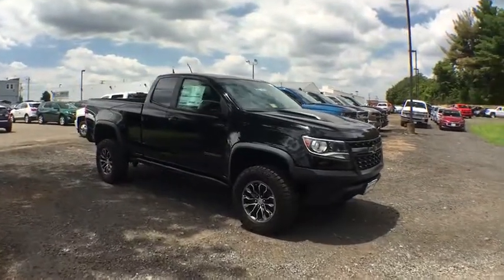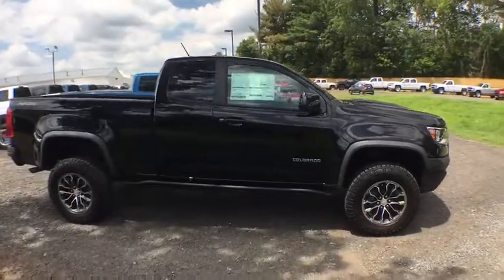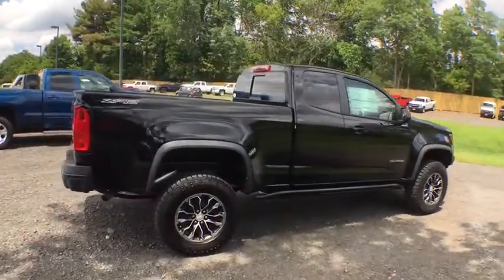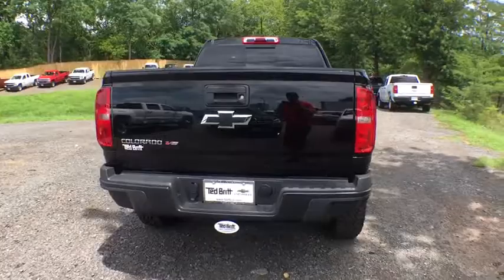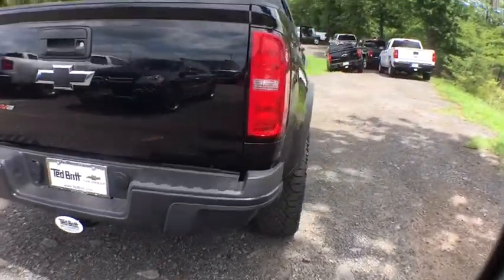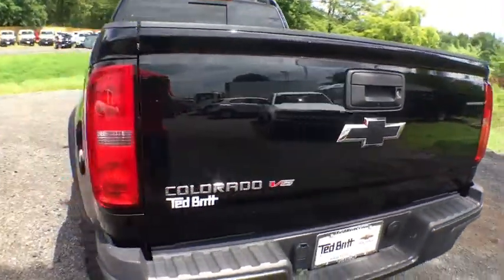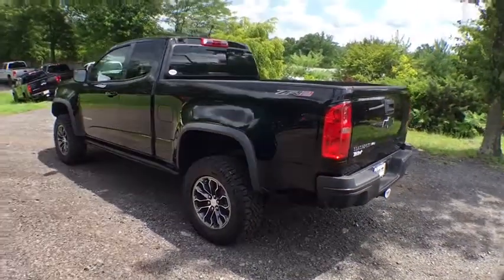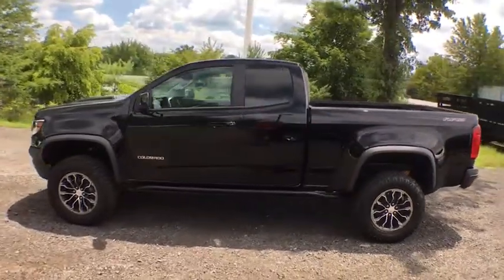2017 Chevrolet Colorado Sterling, Leesburg, Vienna, Chantilly, Fairfax, VA T70505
New 2017 Chevrolet Colorado
2017 Chevrolet Colorado 4WD ZR2 - Stock#: T70505 - VIN#: 1GCRTEEN9H1261018

2017 Chevrolet Colorado ZR2
ENGINE  3.6L DI DOHC V6 VVT|Bedliner  Spray-on  Black with Chevrolet logo Includes ZR2 logo|Bumpers  rear  Black|Cargo box light  back of cab|Door handles  body-color|Glass  windshield shade band|Headlamps  projector-type|LPO  Off-Road rocker protection|Mirror  spotter  located in corner of driver-side outside mirror|Mirrors  outside power-adjustable  body-color  manual-folding|Moldings  Black beltline|Off-Road Appearance Package|Pickup box|Tailgate handle  Black|Tailgate  EZ-Lift and Lower|Tailgate  locking|Tire  spare P265/65R17 all-terrain  blackwall|Tires  P265/65/R17 all-terrain  blackwall|Wheel  spare  17' x 8' (43.2 cm x 20.3 cm) aluminum|Air conditioning  single-zone automatic climate control|Charging ports  2  USB  located on the rear of the center console|Console  floor  front compartment  custom|Console  overhead|Cruise control  electronic  automatic|Defogger  rear-window electric|Display  driver instrument information enhanced  multi-color|Floor covering  color-keyed carpeting|Handles  door release  front and rear  Chrome|Lighting  interior  center dome (Extended Cab models only.)|Lighting  interior  dual reading|Mirror  inside rearview auto-dimming|Remote vehicle starter system|Seat adjuster  4-way power front passenger|Seat adjuster  power passenger lumbar control|Seats  dual rear with underseat storage (Extended Cab models only.)|Seats  heated driver and front passenger|Speedometer  miles/kilometers|Steering column  tilt and telescopic|Steering wheel controls  mounted audio controls|Steering wheel  leather-wrapped|Theft-deterrent system  immobilization|Theft-deterrent system  unauthorized entry|Visors  driver and front passenger illuminated sliding vanity mirrors|Window  rear-sliding  manual|Windows  power with driver Express-Up and Down|Wireless Charging for compatible cell phones|Brakes  4-wheel antilock  4-wheel disc|Engine  3.6L DI DOHC V6 VVT (308 hp [230.0 kW] @ 6800 rpm  275 lb-ft of torque [373 N-m] @ 4000 rpm)|Four wheel drive|GVWR  6001 lbs. (2722 kg) (Standard on Extended Cab model with (LGZ) 3.6L DI DOHC V6 engine only.)|Hill Descent Control|Rear axle  3.42 ratio|Tow/Haul Mode|Trailer brake controller  integrated|Trailering Package  heavy-duty includes trailer hitch and 7-pin connector|Transfer case shield|Transfer case  electric  2-speed AutoTrac|Audio system feature  6-speaker system|Air bags  dual-stage frontal and front-seat-mounted side-impact for driver and front passenger head-curtain for front and rear outboard seating positions and front Passenger Sensing System (Always use safety belts and child restraints. Children are safer when properly secured in a rear seat in the appropriate child restraint. See the Owner's Manual for more information.)|Daytime Running Lamps|Rear Vision Camera|Teen Driver mode a configurable feature that lets you activate customizable vehicle settings associated with a key fob  to encourage safe driving behavior. It can limit certain vehicle features  and it prevents certain safety systems from being turned off. An in-vehicle report gives you information on your teen's driving habits and helps you to continue to coach your new driver|Tire Pressure Monitor System